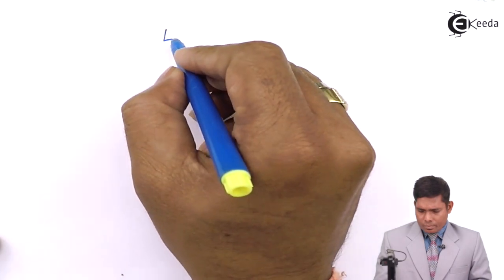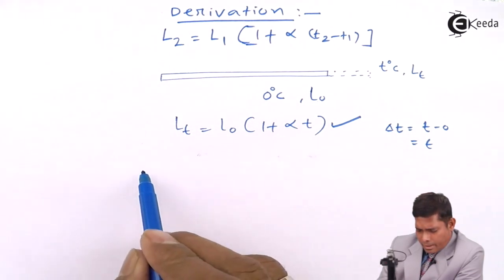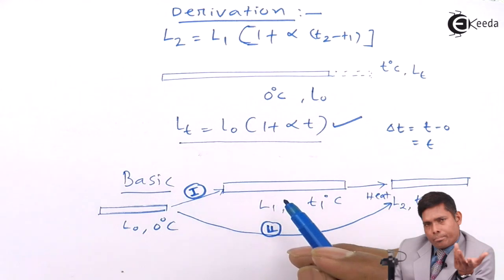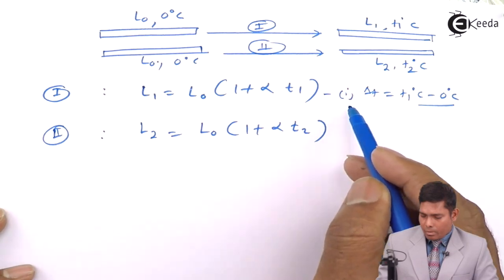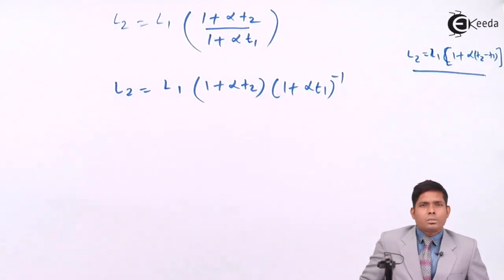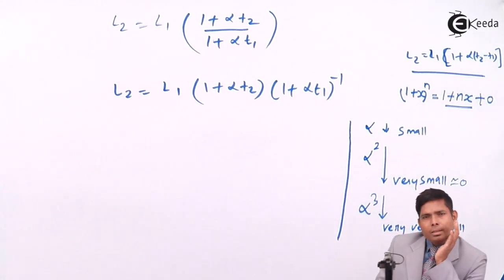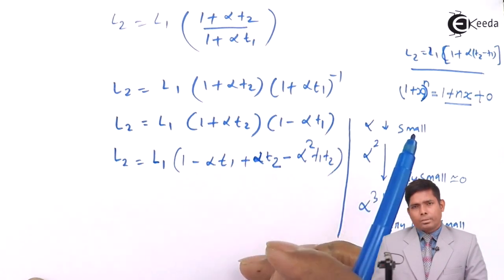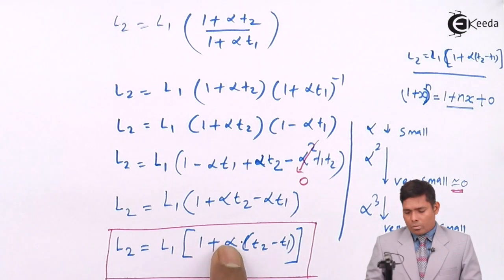Linear Thermal Expansion Equation - Thermal Expansion - Physics Class 11 - HSC - CBSE - IIT JEE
Video Lecture on Linear Thermal Expansion Equation from Thermal Expansion chapter of Physics Class 11 for HSC, IIT JEE, CBSE & NEET.

Watch Previous Videos of Chapter Thermal Expansion:-

Happy Learning : )